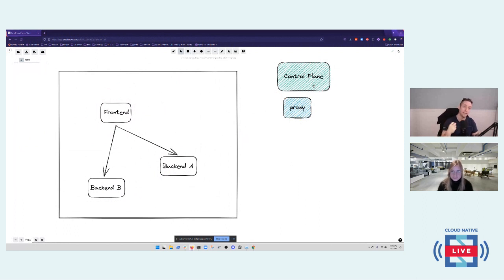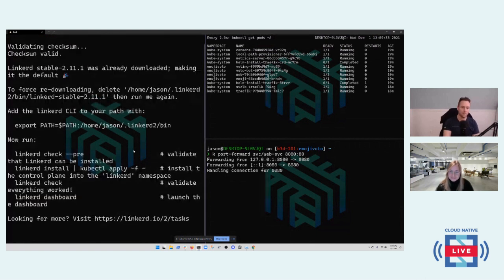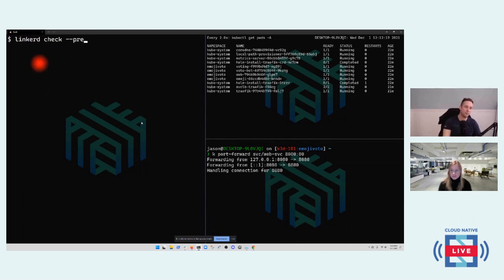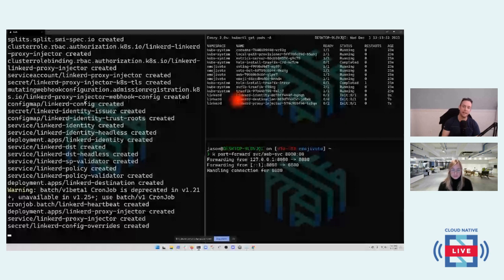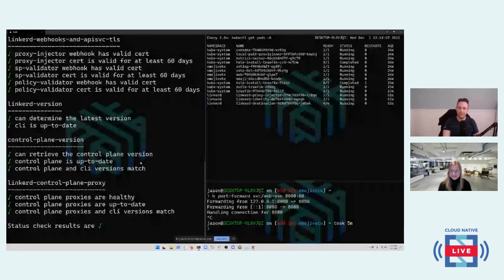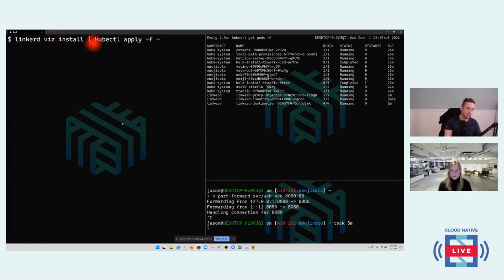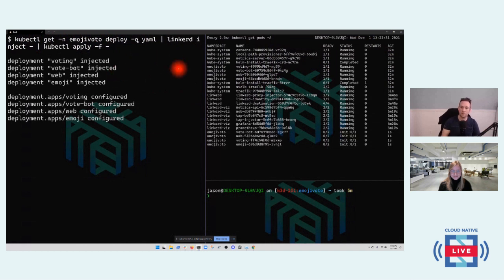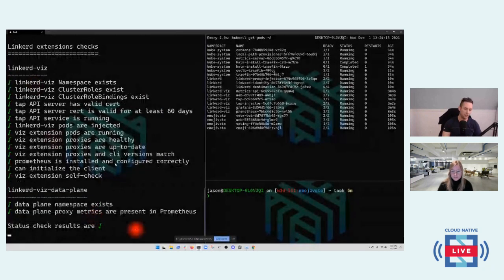Cloud Native Live: Service mesh 101: An introduction with Linkerd